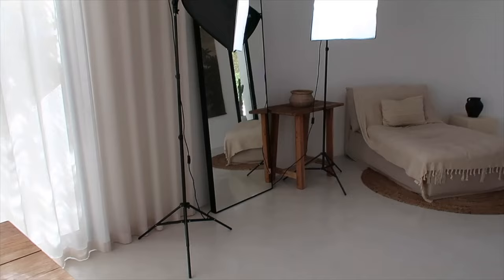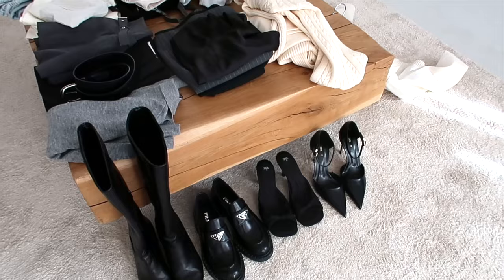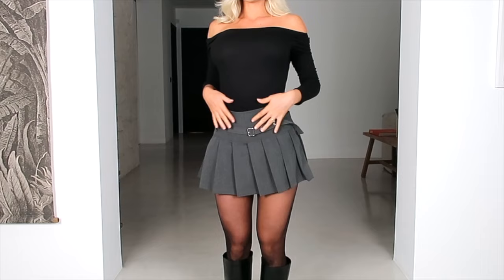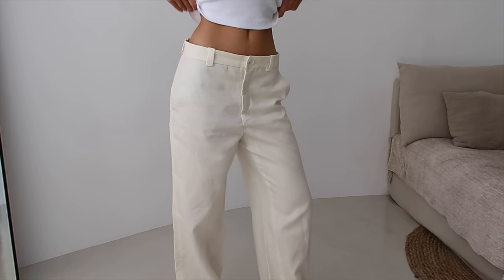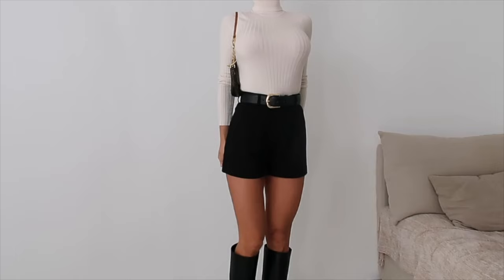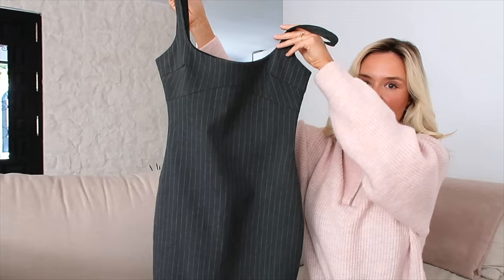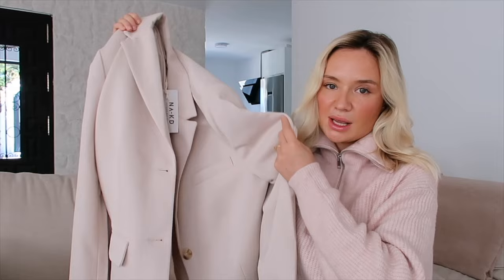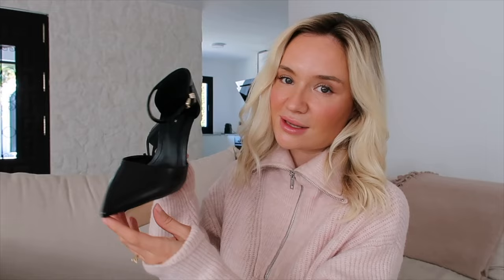WINTER FAVOURITES | GRWM & STYLE OUTFITS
Links:

Mascara

Hourglass Brush

Lip Liner - Charlotte Tilbury Iconic Nude

Peptide Lip Treatment

Wool Polo

Box Pleat Skort

Heeled boots

Belt

Linen blend trousers

Linen shorts

Jeans

Black Satin Dress

Fitted beige trousers

Cable knitted top

Matching knitted trousers

 Na-kd suit